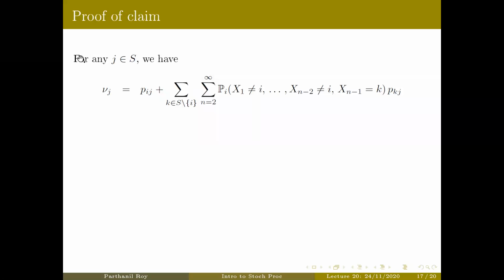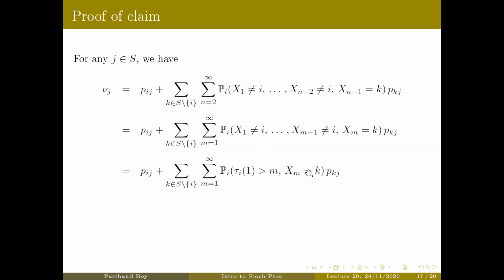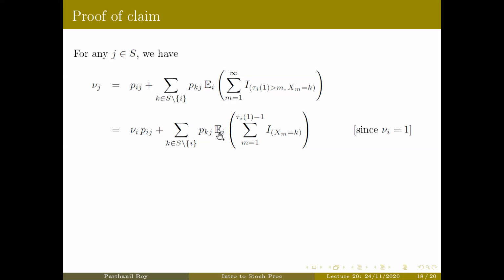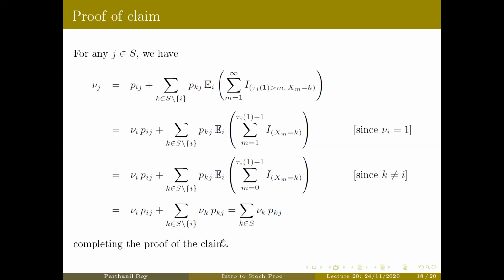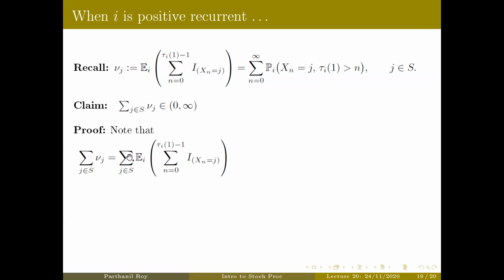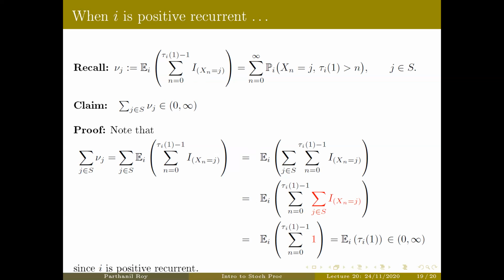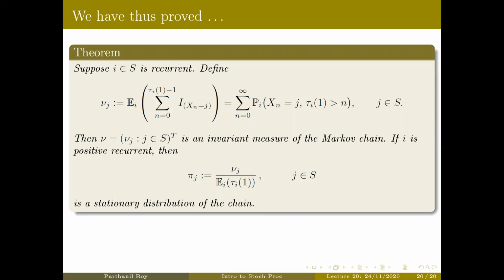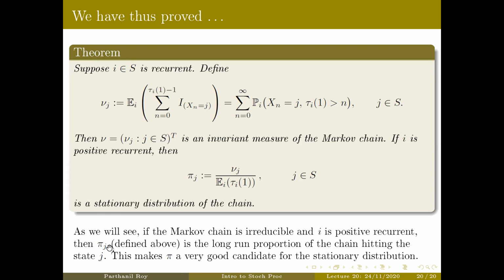Lecture 20 (24/11/2020) Part 5